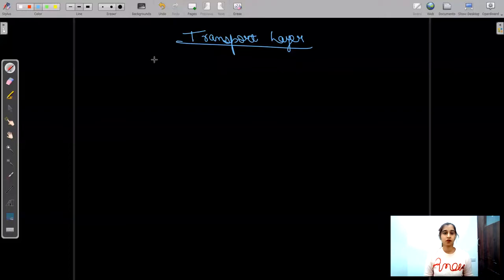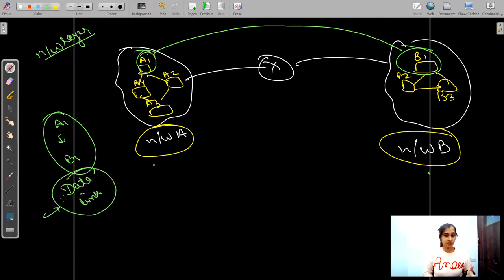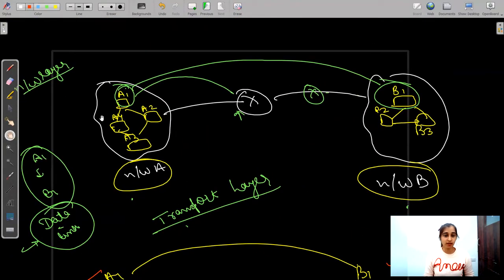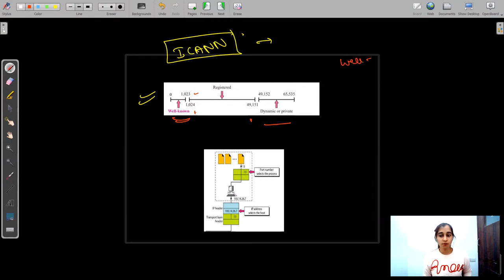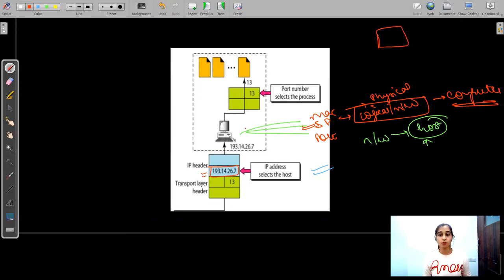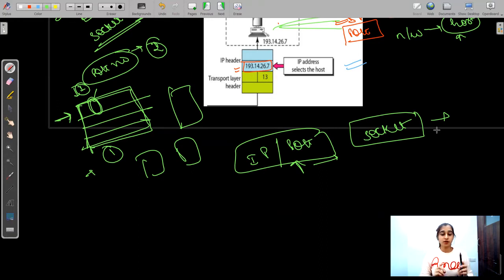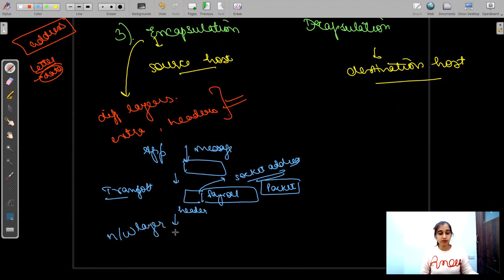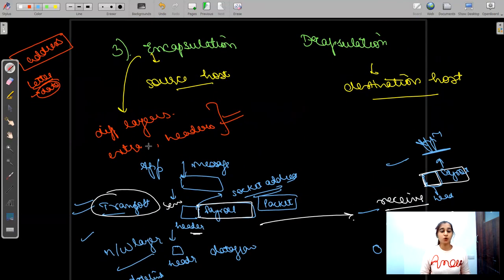13.1 Transport Layer Services 1